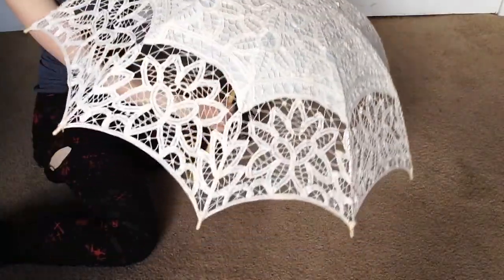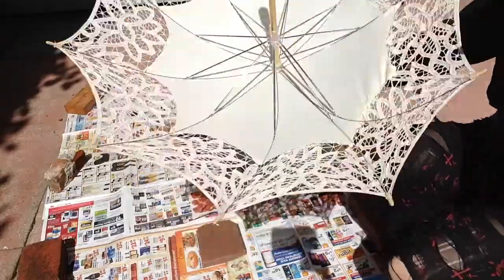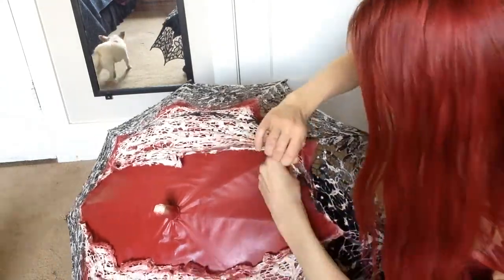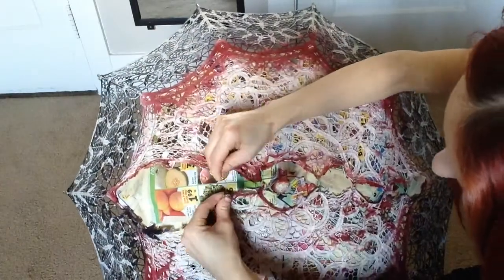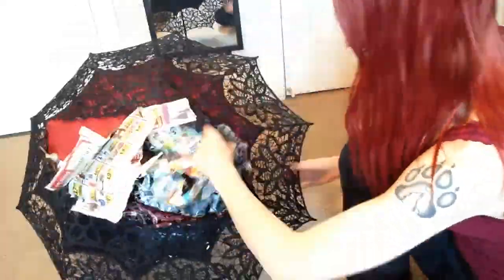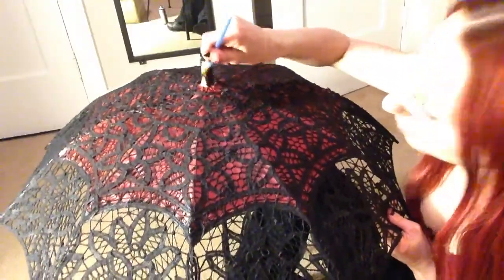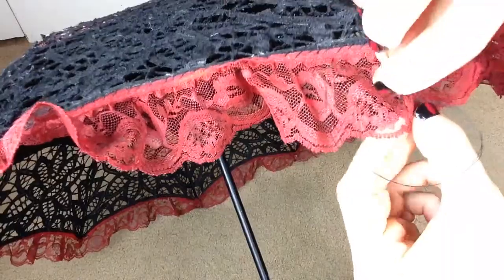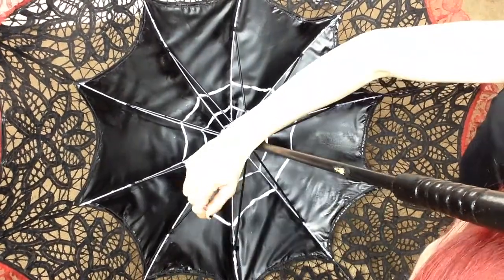Gothic Parasol Makeover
This Ivory colored parasol I started out with was lovely but it just wasn't me so I made it more, well, me.
It's like a regular parasol but better! It shields you from the sun, can be a make shift weapon, may or may not make you fly like Mary Poppins and makes you look like a dark aristocrat all in one!

As Always, here are related links: Many of these aren't exactly like the one I have but are elegant and easily modifiable none the less :)